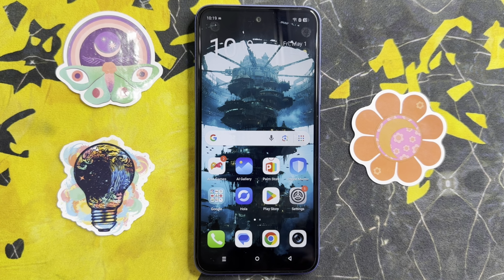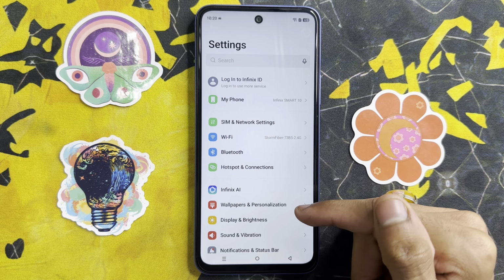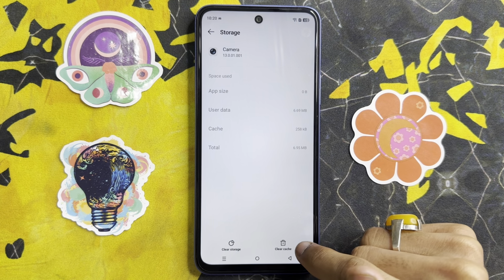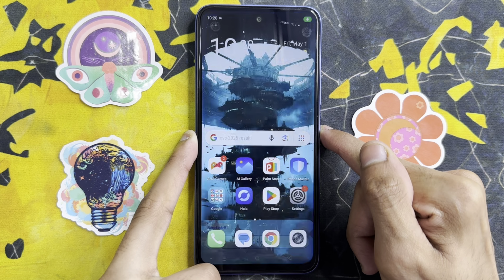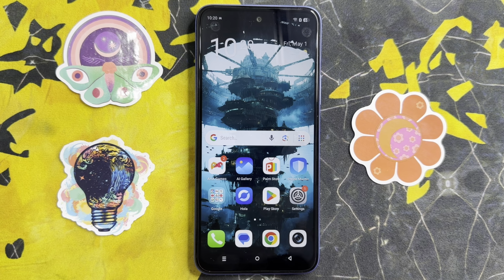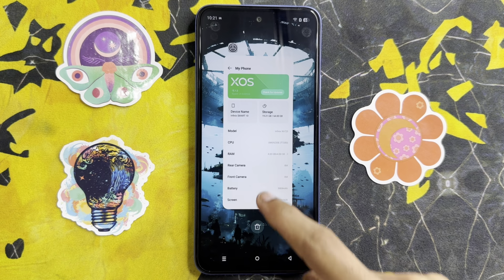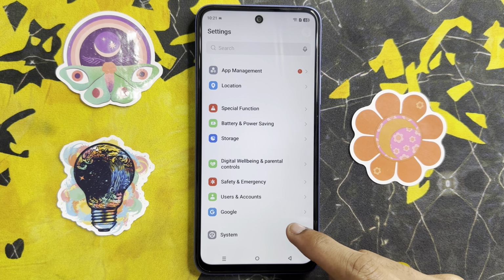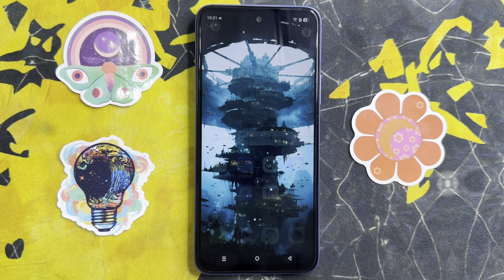How to Fix Camera Shutter Lag in Infinix GT 30 | Slow Camera & Delay Issue Fix (2026 Guide)